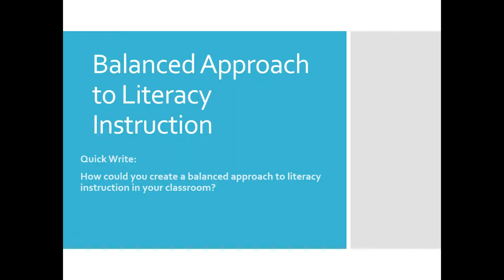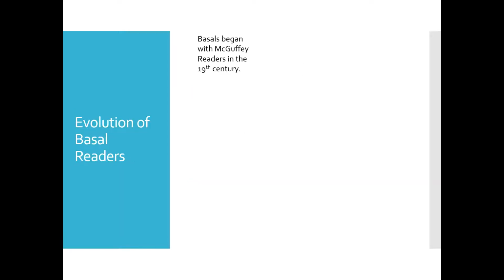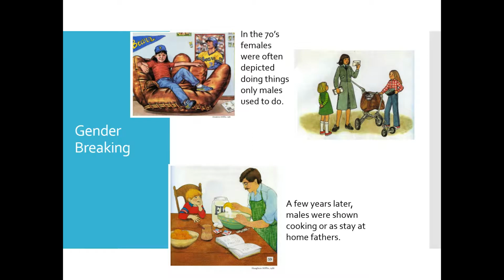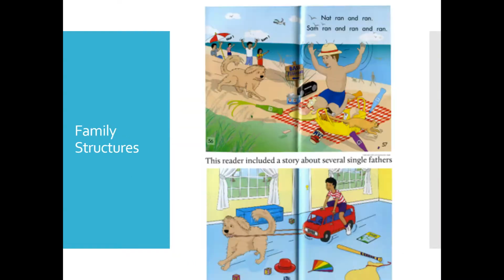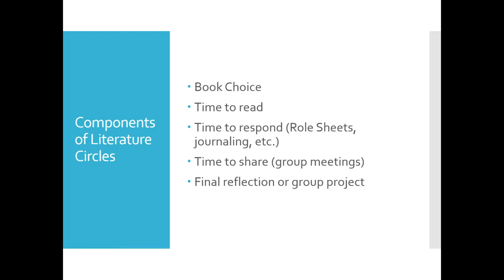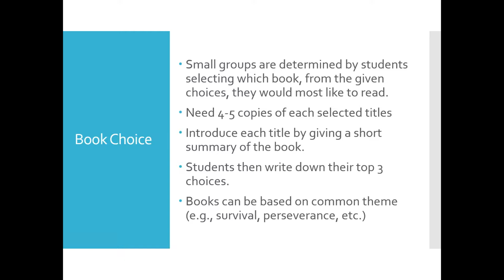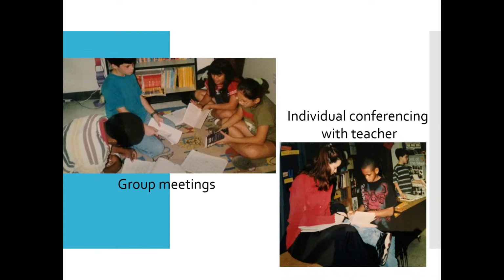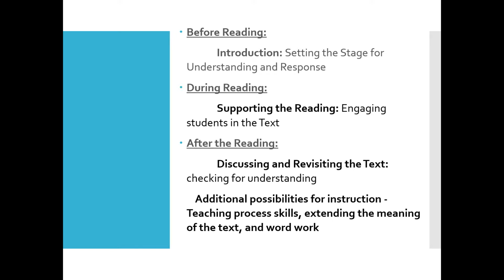Apr 6, 2018 1:11 PM